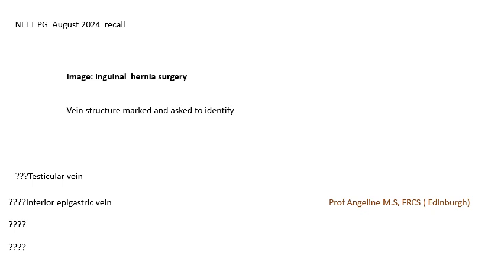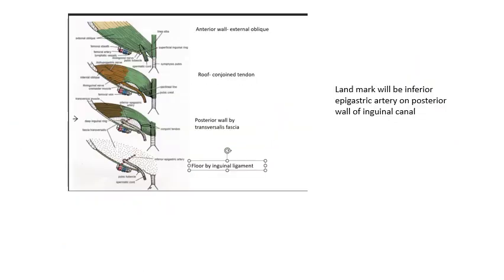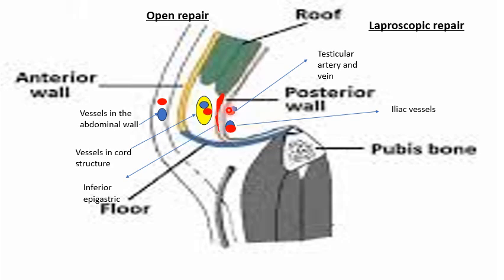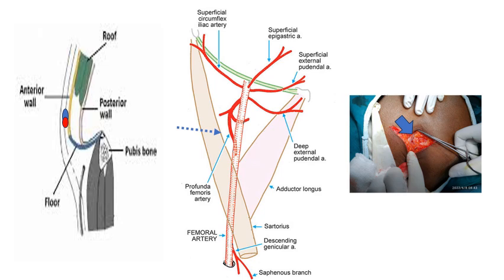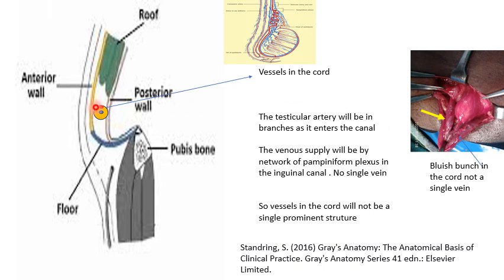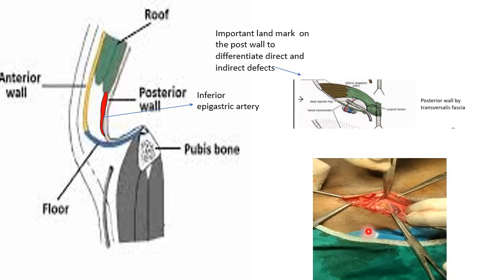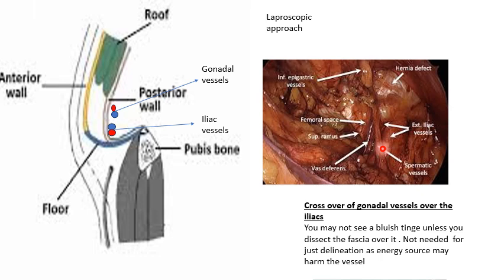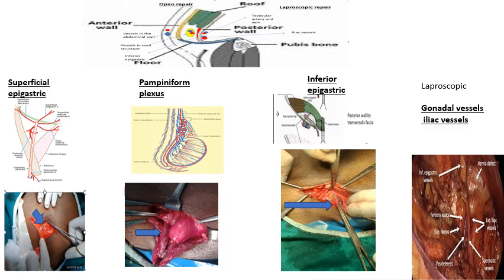NEET PG August 2024 recall. hernia surgery vascular structures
Impossible to get the verbatim stem and the verbatim options Multiple Feedback from students and the stem and options distilled. At best can imagine the image based question from student feedback.The idea is to work around the theme and get clarity.The only option is to revise all vascular structures encountered in  inguinal hernia surgery